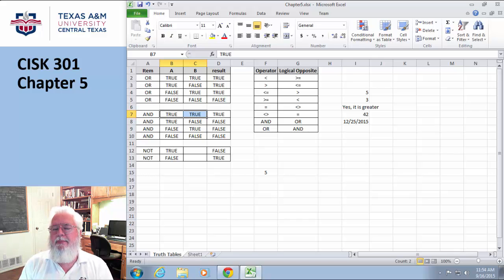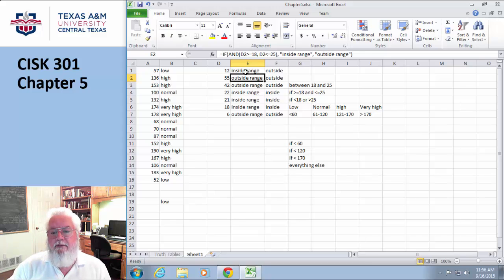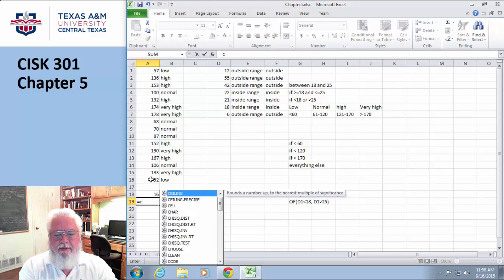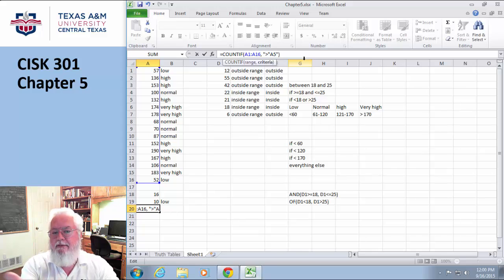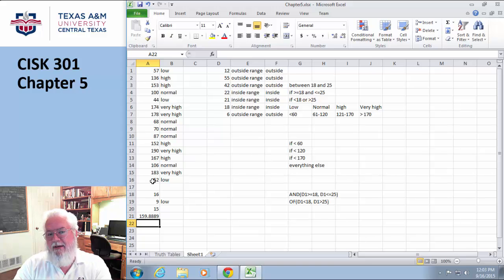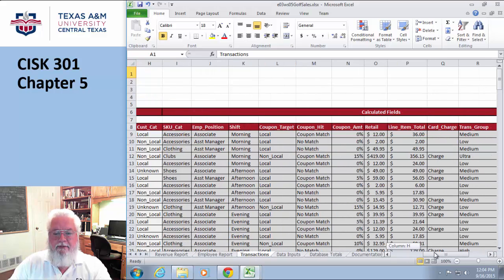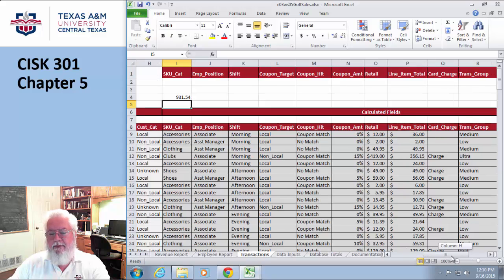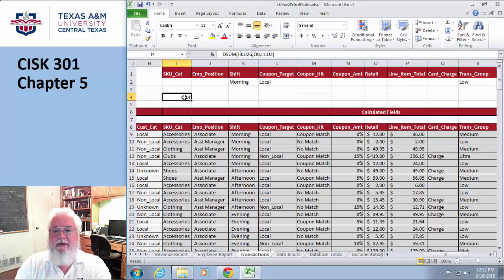CISK301 Chapter5 Part3